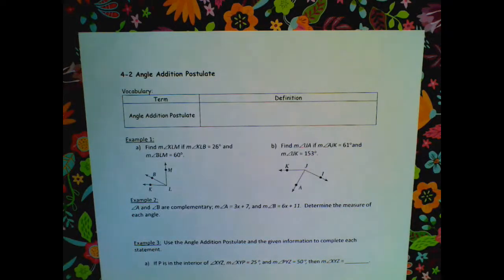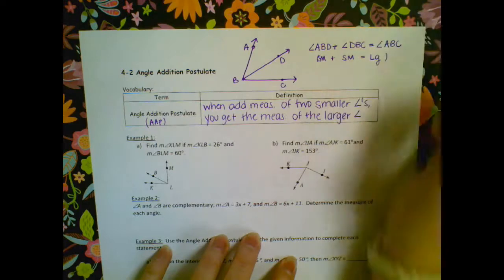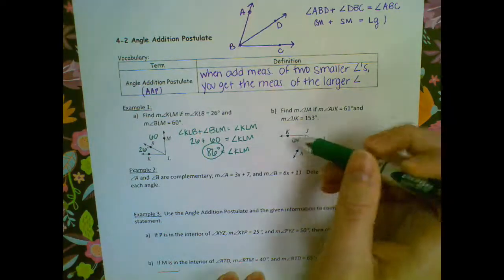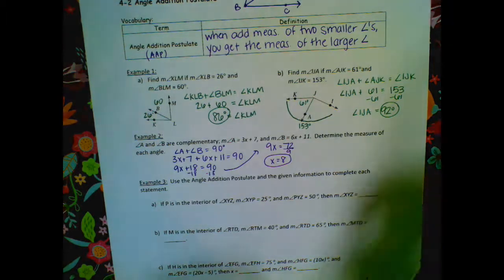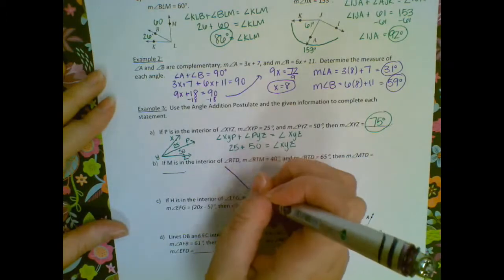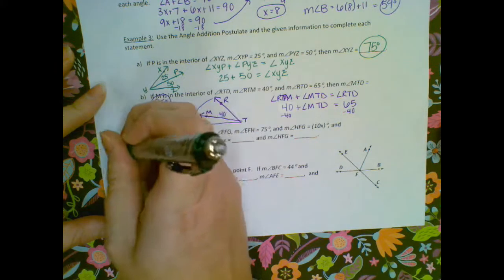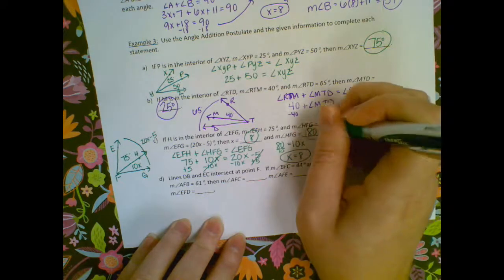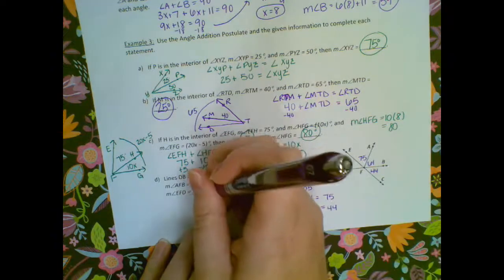4.2 Angle Addition Postulate